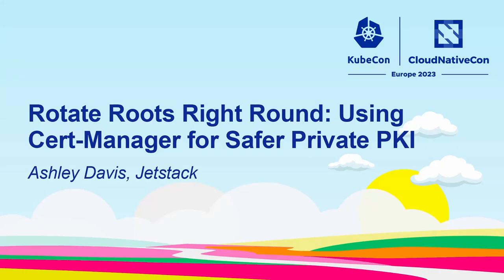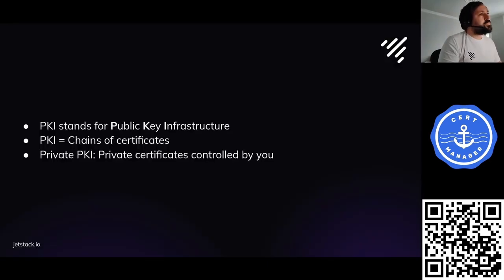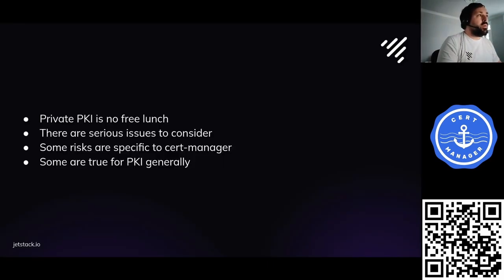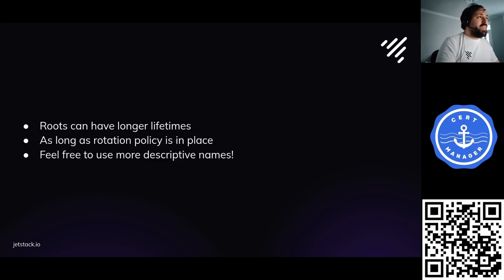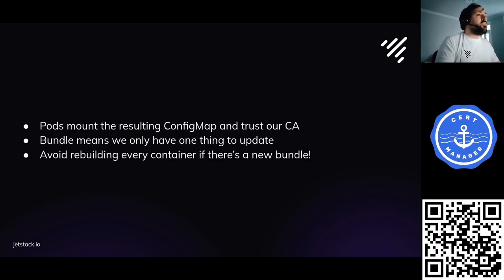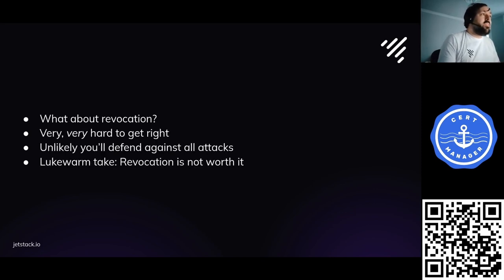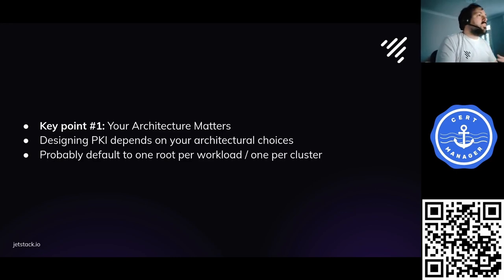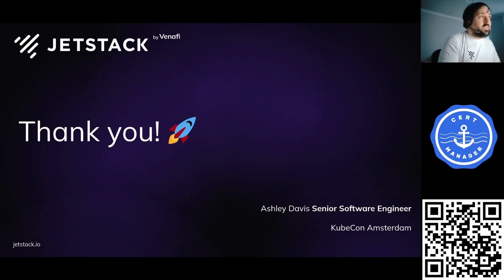Rotate Roots Right Round: Using Cert-Manager for Safer Private PKI - Ashley Davis, Jetstack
There are plenty of benefits when you control your own certificate authority (CA), whether for just one Kubernetes cluster or for your whole organization. Putting a service mesh into production might require rolling your own CA, for example, but there are other use cases where a private PKI makes sense to avoid the headaches of rate limits, issuance costs or relying on third party services. Luckily for us, the concepts behind Public Key Infrastructure (PKI) have been around since at least the 70s and there are there's a tonne to learn from existing PKI deployments which we can apply to today's cloud native landscape. Plus, cert-manager is here to help! In this talk we'll discuss how to use cert-manager to safely deploy a private PKI at organizational scale and some the things we need to think about to ensure that we can run it safely - without causing a major outage down the road by failing to plan for rotation! Ash is a public key cryptography nerd with prior experience in administering PKI at large scale. As a cert-manager maintainer he's committed to improving the experience of anyone that runs private PKI in cloud native projects and beyond!